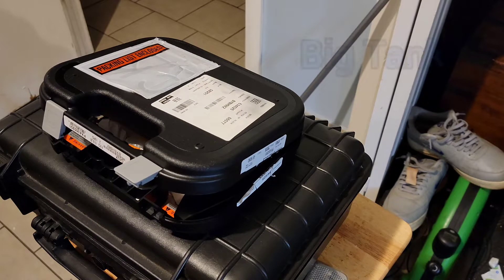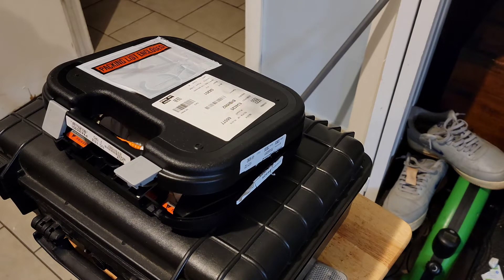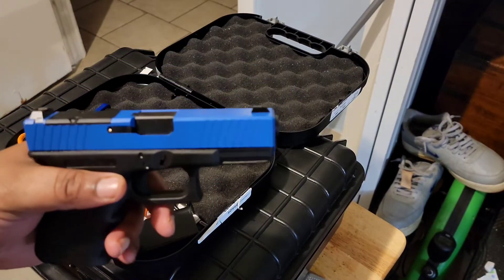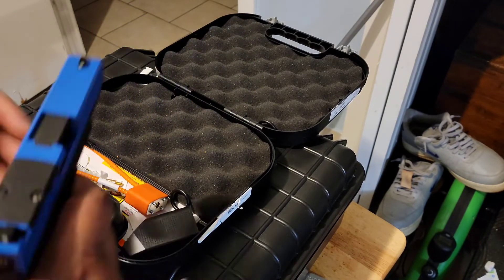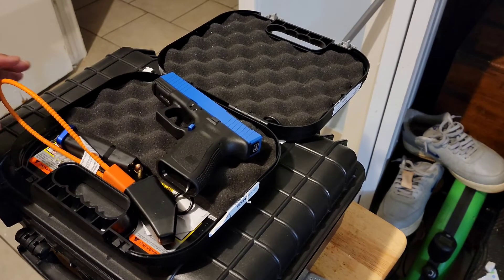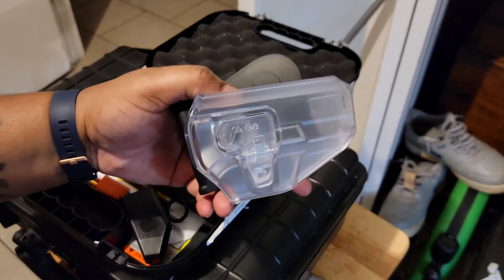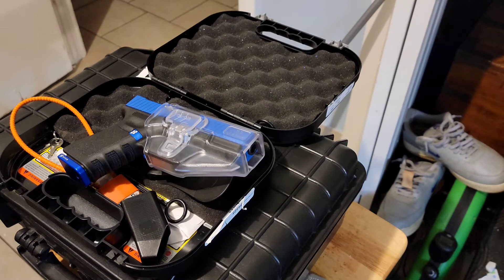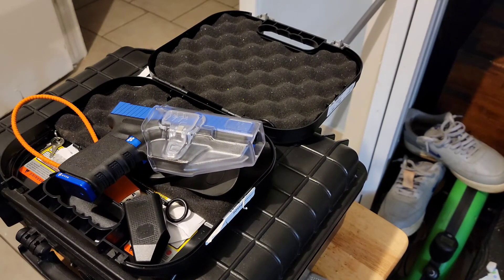Glock 19 custom